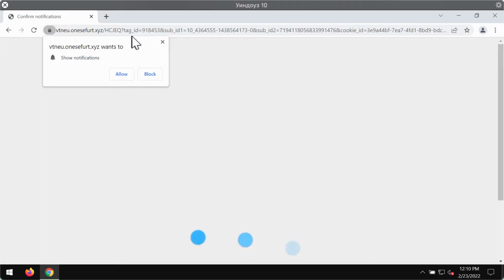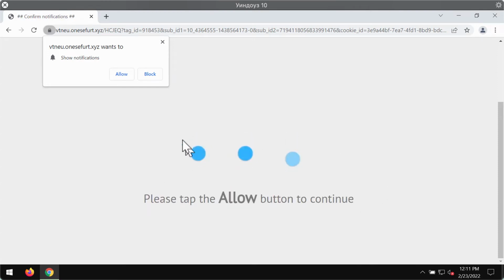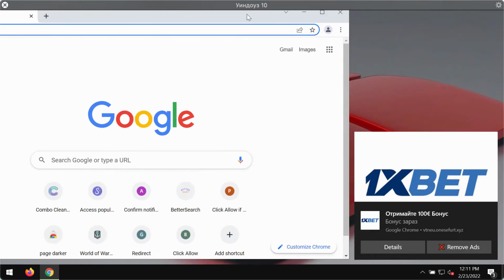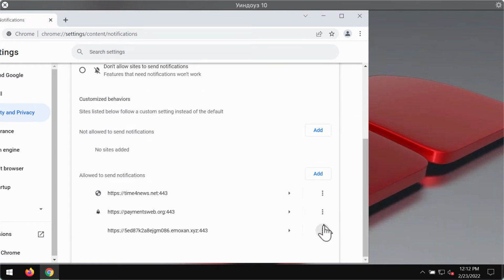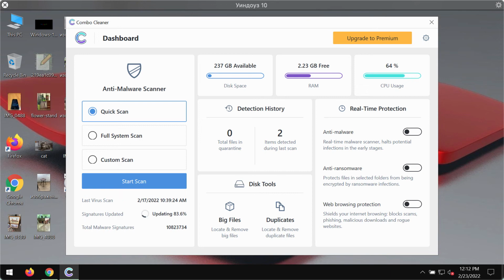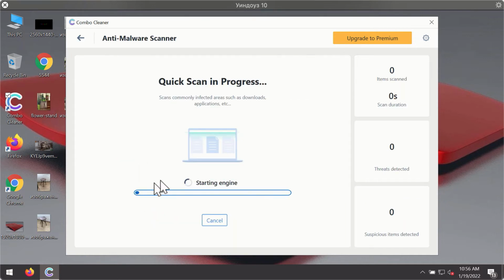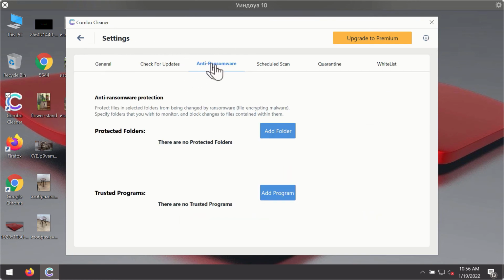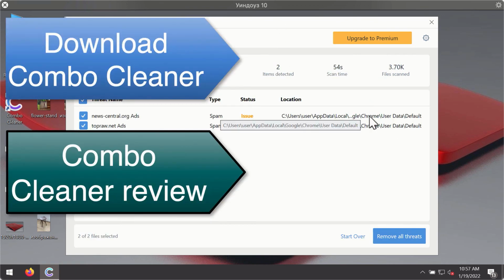Onesefurt.xyz web push notifications (removal solution).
Onesefurt.xyz is a junk site showing the great portion of ads in the form of multiple web push notifications. It is a mistake to click on the "Allow" button as these pop-ups suggest. Remove them with Combo Cleaner Antivirus or follow the manual guidelines set forth in the video tutorial.